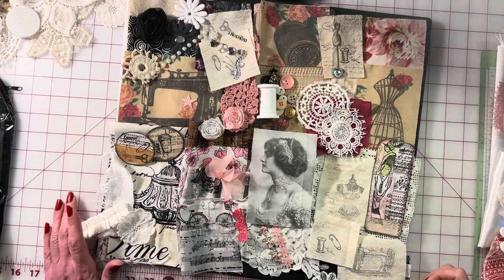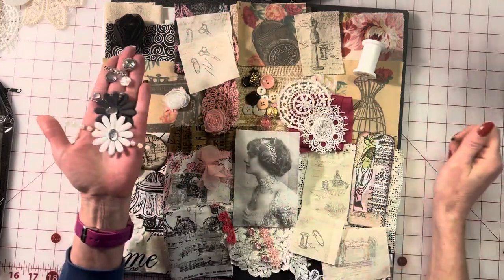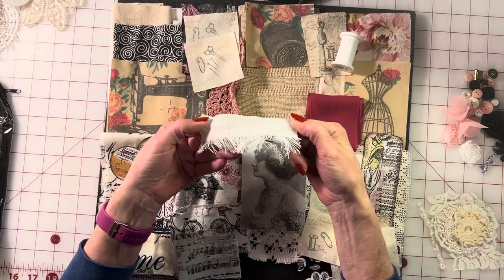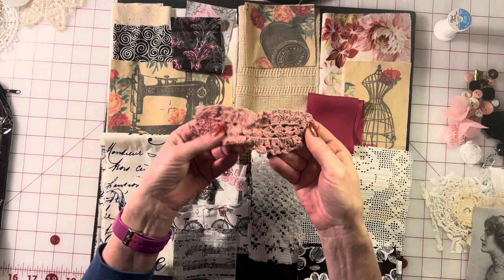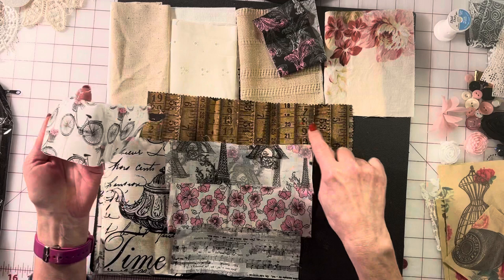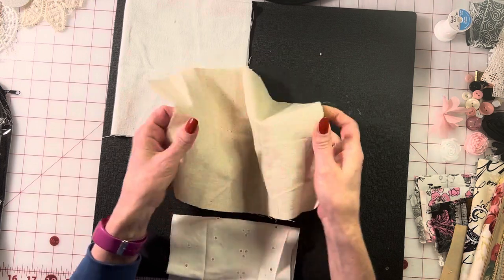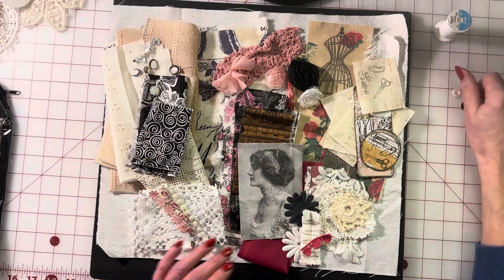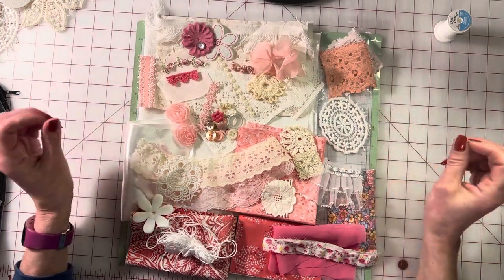Relax & Create, You Can do It Starting DIY Slow Stitch Kit, Slow Stitch Kit Process, Journal Cover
Hello Friends
Let’s start a new year with some slow stitching, creating your own journals, and have fun.
We hope to inspire you to relax, unwind and craft.
Joanna

Fabric with Dressform and Sewing Machine is from Spoonflower Fabrics.

If you have video suggestions, please let us know, by commenting.